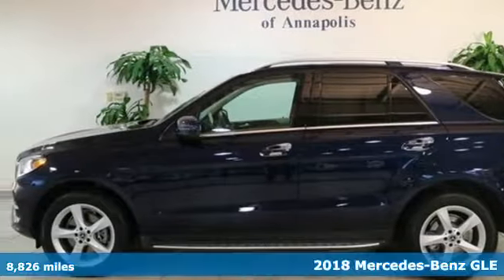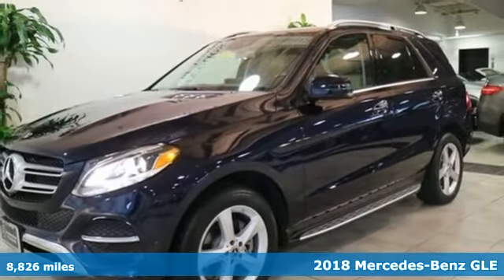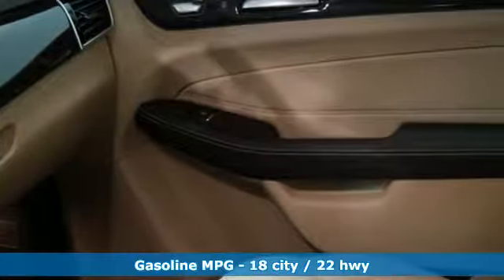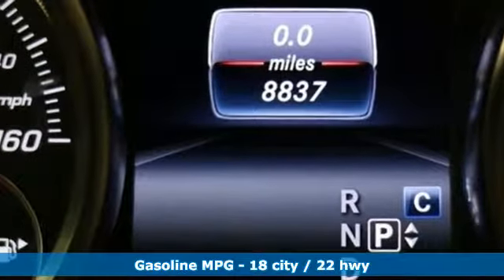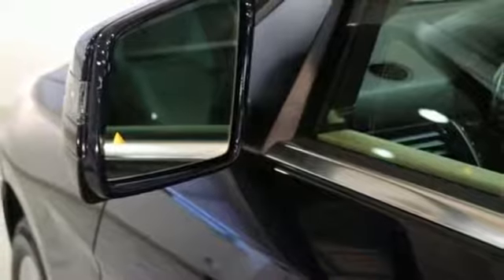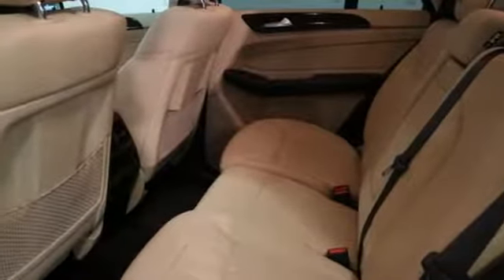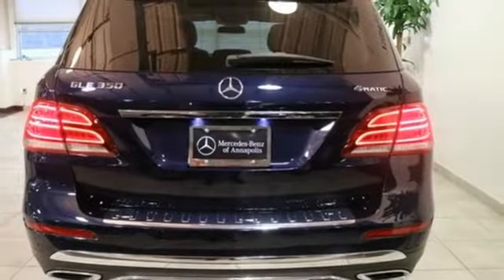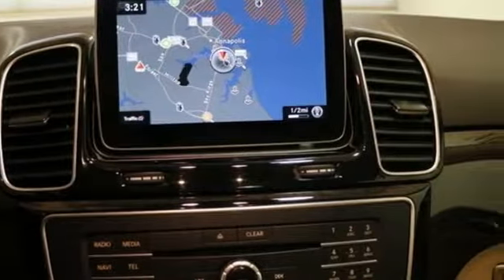Used 2018 Mercedes-Benz GLE Annapolis MD Baltimore, MD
Year: 2018
Make: Mercedes-Benz
Model: GLE
Trim: GLE 350
Engine: 3.5L V6 DOHC 24V
Transmission: 7G-TRONIC 7-Speed Automatic
Color: Blue
Interior: Espresso Brown
Mileage: 8826
Stock #: QS115845
VIN: 4JGDA5HB9JB115845
JUST ARRIVED. PENDING INSPECTION. PARKING ASSIST PACKAGE, 115V AC Power Outlet, Android Auto, Apple CarPlay, Blind Spot Assist, Brushed Aluminum Running Boards, DVD Player, Heated Steering Wheel, KEYLESS GOA®, Lane Keeping Assist, Lane Tracking Package, Navigation Updates For 3 Years, Parking Assist Package, Parking Package, Parking Pilot, Premium 1 Package, Radio: COMAND Navigation, Region Coding, SiriusXM Satellite Radio, Smartphone Integration (14U), Surround View System, Trailer Hitch. Lunar Blue Metallic 2018 Mercedes-Benz GLE GLE 350 4MATICA® 7G-TRONIC 7-Speed Automatic 3.5L V6 DOHC 24V 4MATICA® 4D Sport Utility CARFAX One-Owner. Clean CARFAX. 18/22 City/Highway MPGbrRecent Arrival!br*Your additional costs are sales tax, tag and title fees for the state in which the vehicle will be registered, any dealer-installed options (if applicable) and a $299 dealer processing fee (not required by law). Prices are subject to change, and prior sales are excluded from these offers. While every reasonable effort is made to ensure the accuracy of this information, we are not responsible for any errors or omissions contained on these pages. Please verify any information in question with the dealer.

Address:
324 Sixth St